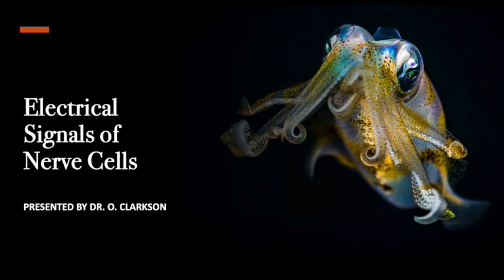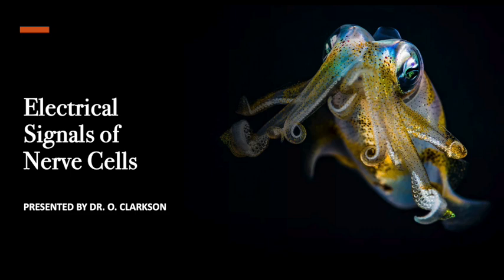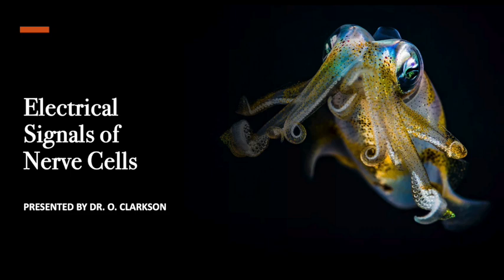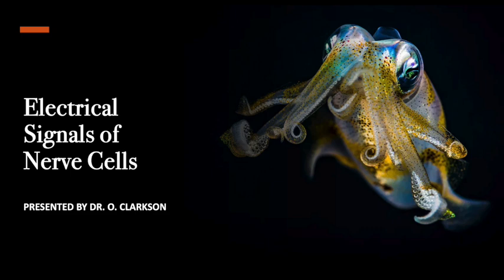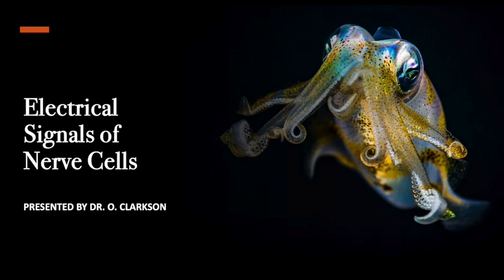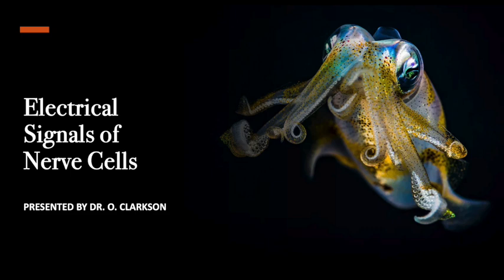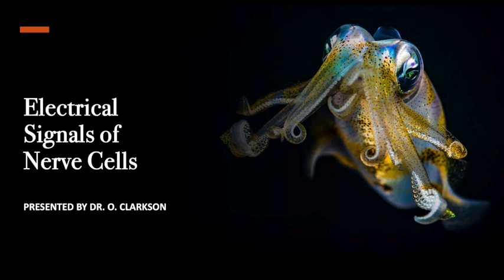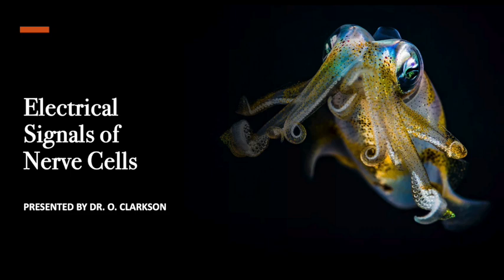Electrical Signals of Nerve Cells